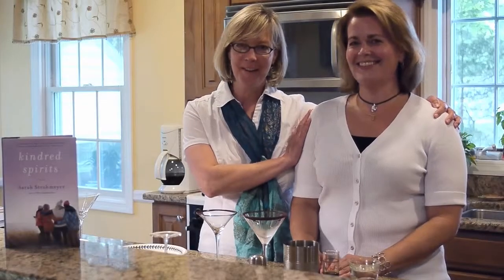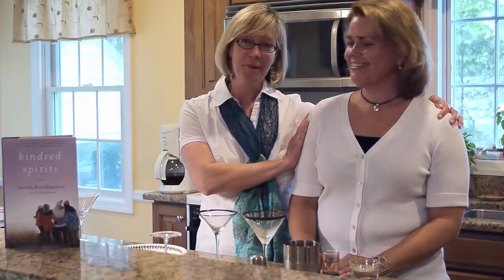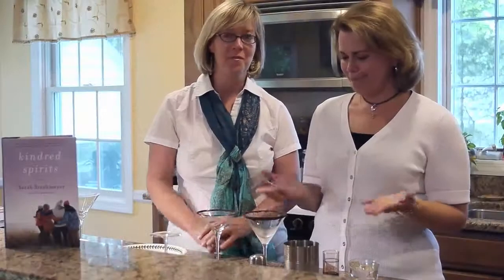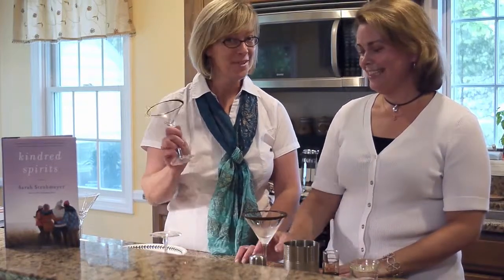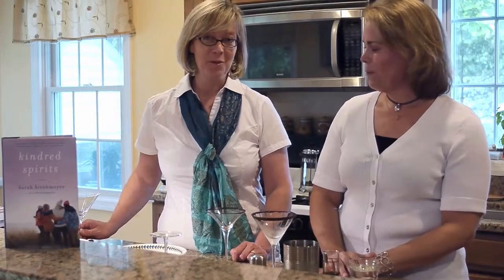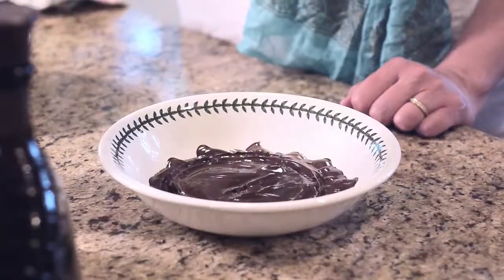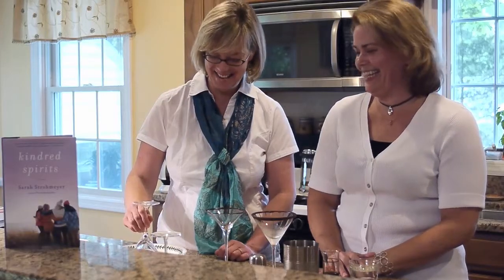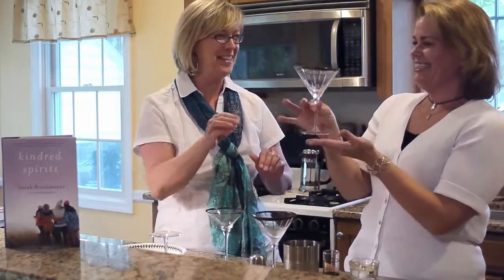kindredspiritsmovie.mov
Trailer for my new book KINDRED SPIRITS published by Dutton on June 30, 2011. Fun recipe for a Chocolate Raspberry Martini!